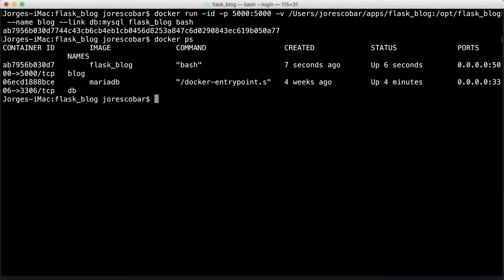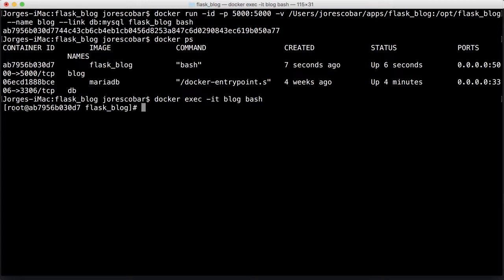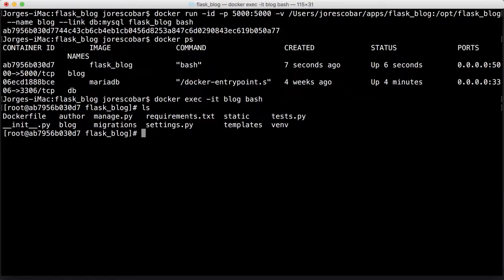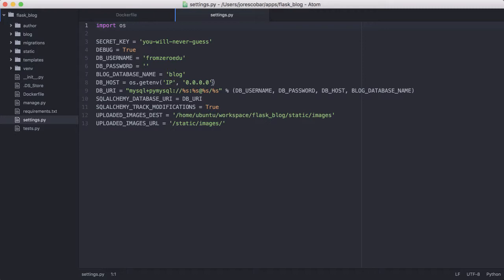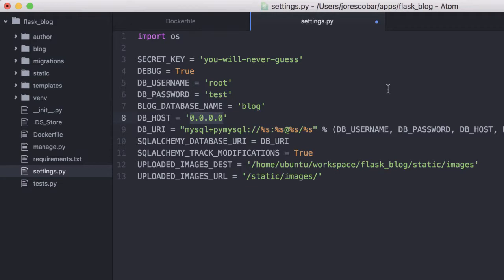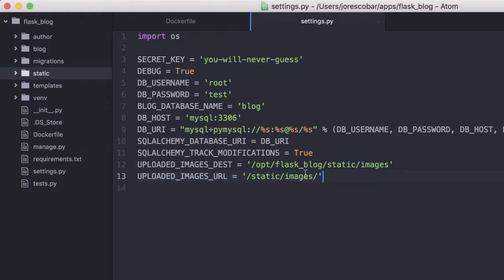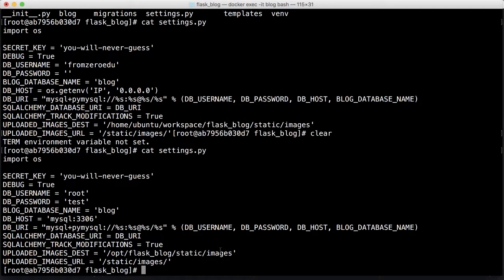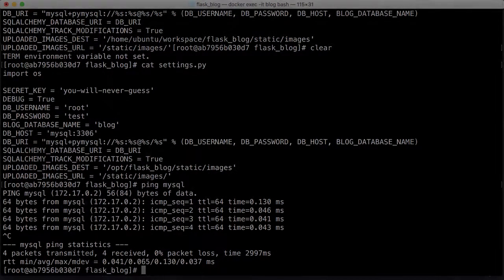Using Docker with a Flask Application - Editing Files (8/10)